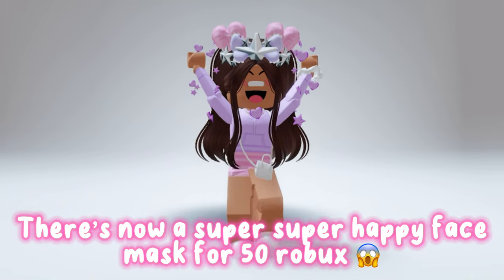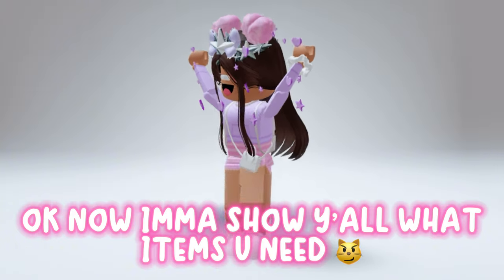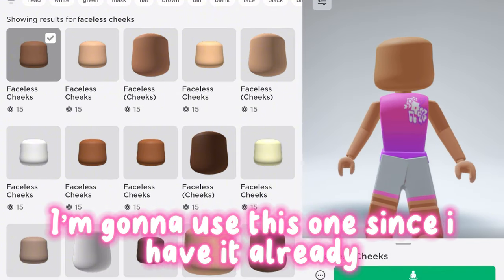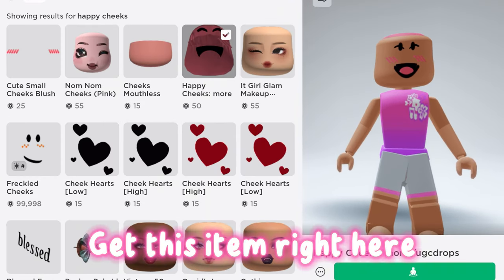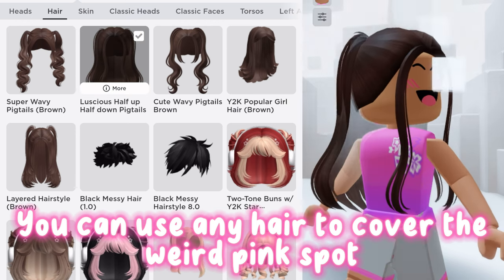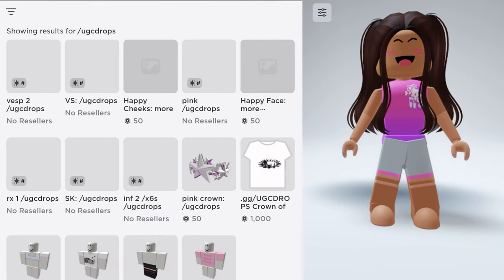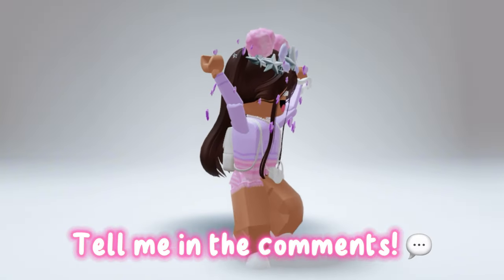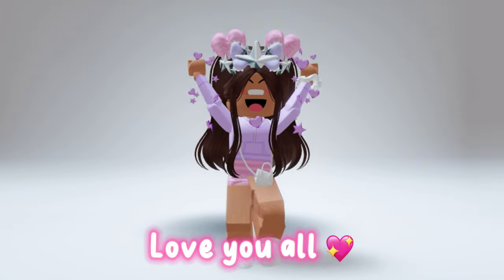NEW SUPER HAPPY FACE MASK FOR CHEAP 😱🥳